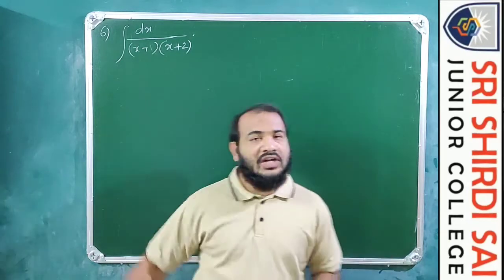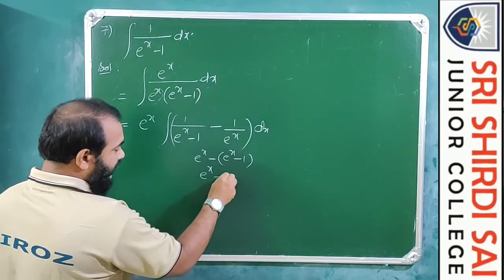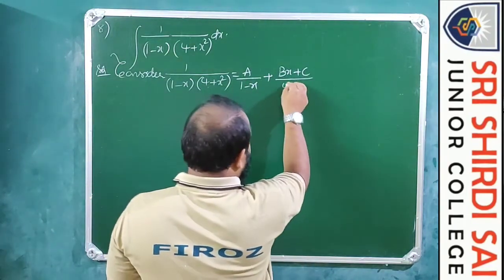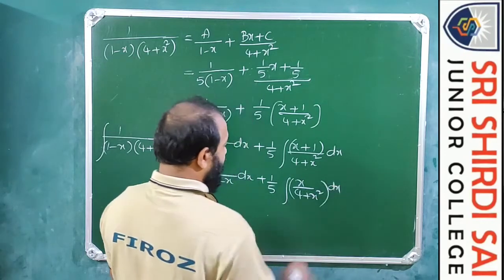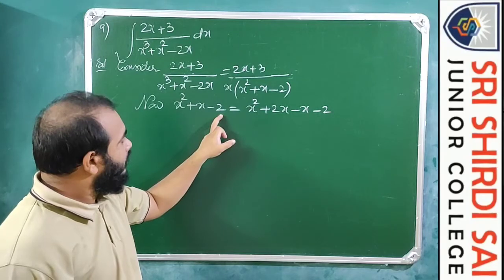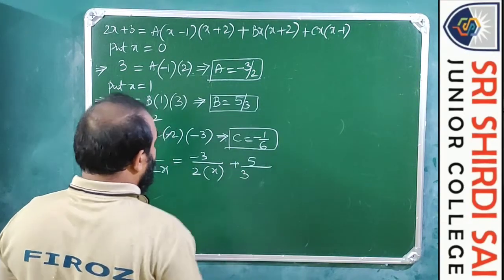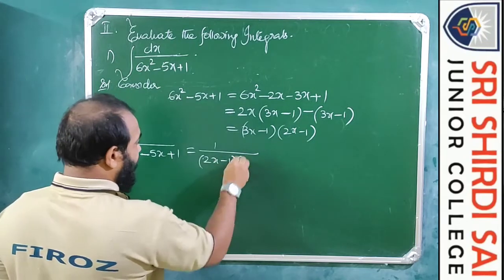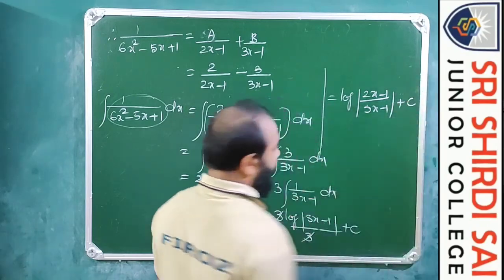Integrations Lecture no. 18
for Sr. mpc civils, c-40, Eamcet for 21st October.